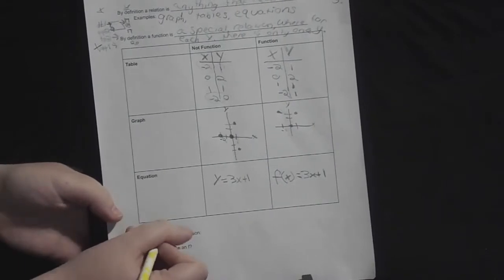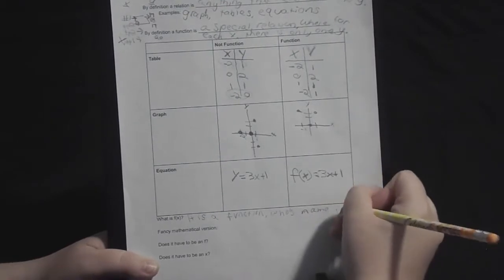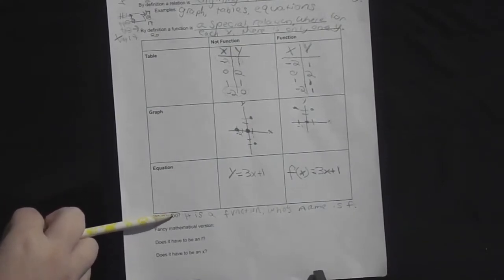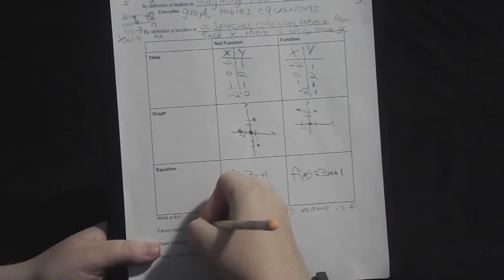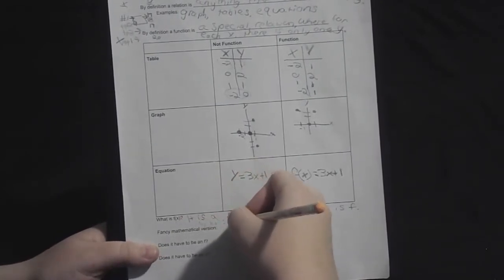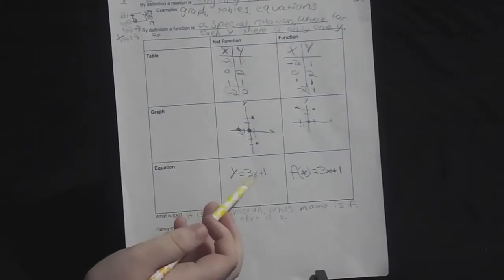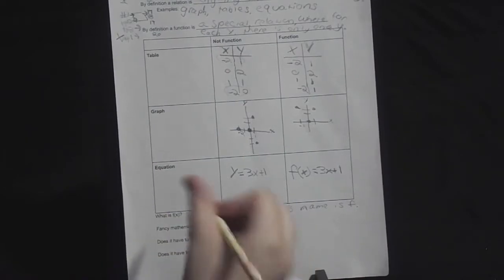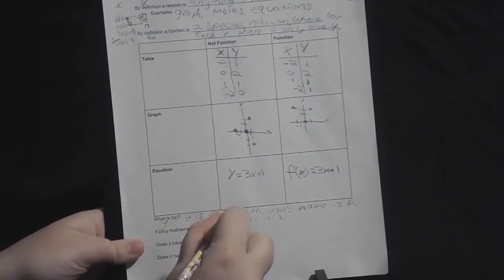Notes on What is a Function